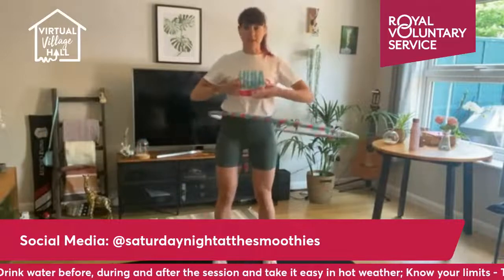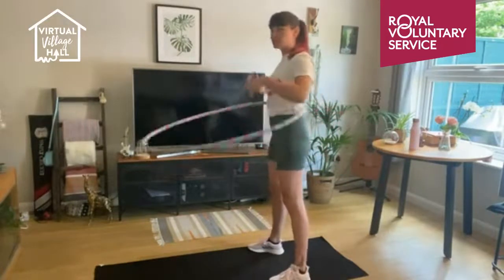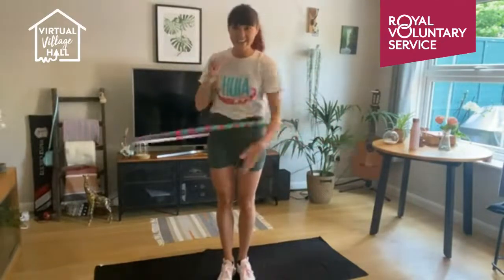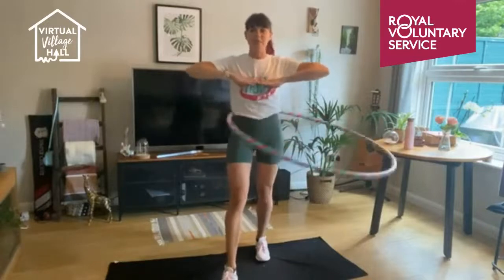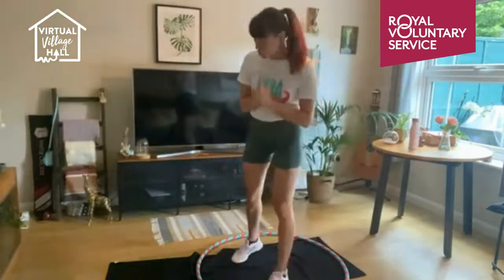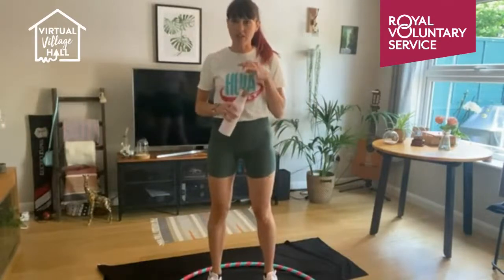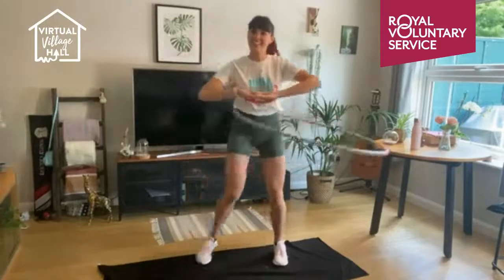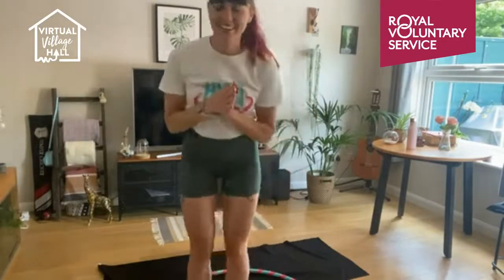Hula Hoop Workout for Beginners || HulaFit with Caz Keeping-Coventry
Join qualified HulaFit instructor Caz for this introduction to hula hooping! In this high energy workout, Caz will show us how to keep the hoop going and variations of how to use it for a challenging full body workout!

Make sure you have water to hand, be wearing sensible exercise attire and avoid loose clothing! You will need a hula hoop to join in (preferably weighted and not a children’s one!)

For important information about participating in our sessions please Join qualified HulaFit instructor Caz for a high-energy workout using a hula hoop!

You can find out more about Caz here @Saturdaynightatthesmoothies